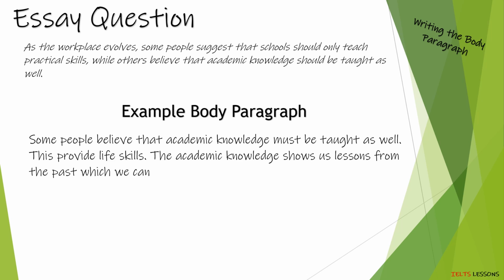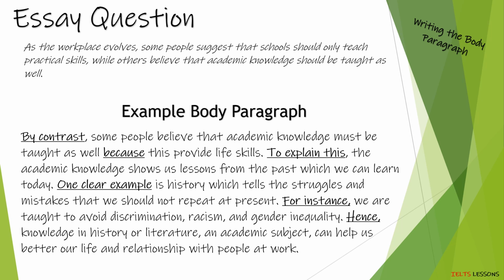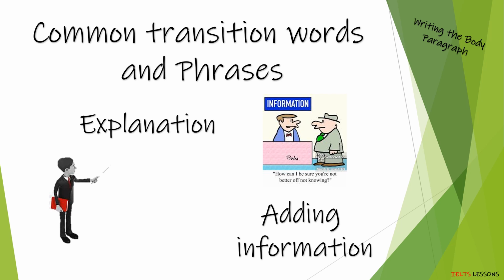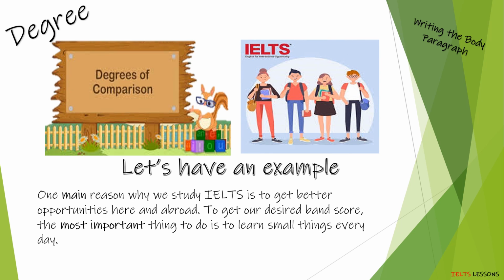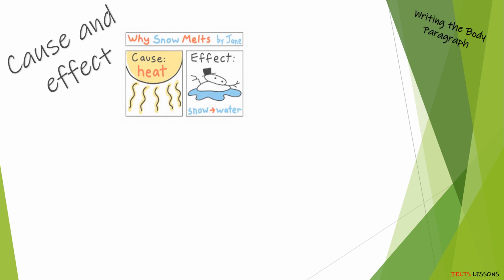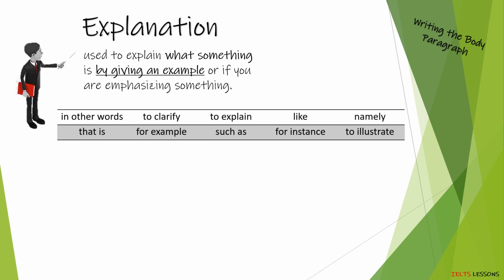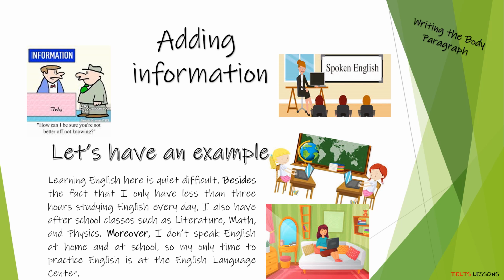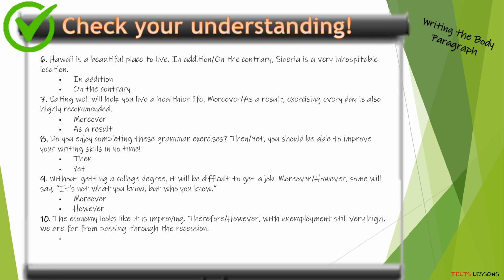Advanced_Introduction to IELTS Writing Task 2_Writing the Body Paragraphs Transition Words, Phrases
Transition words and phrases will help the reader follow your ideas from sentence to sentence and from paragraph to paragraph.

In this lesson, we will study the most common transition words and phrases which we can use in making our body paragraphs.

Here are the most common transition words and phrases we can use in develoing our body paragraphs:

1. Time,
2. Degree,
3. Cause and Effect,
4. Comparison and Contrast,
5. Explanation, and